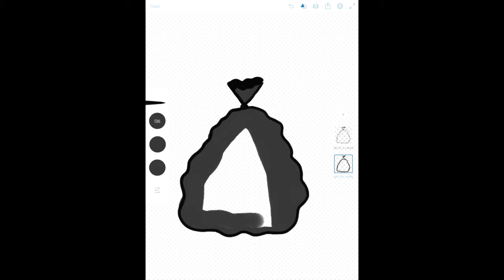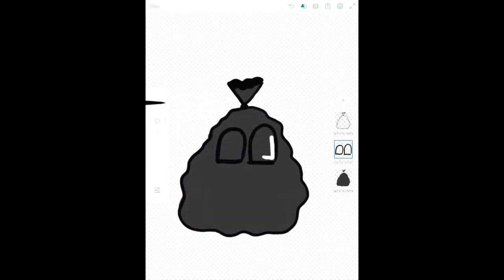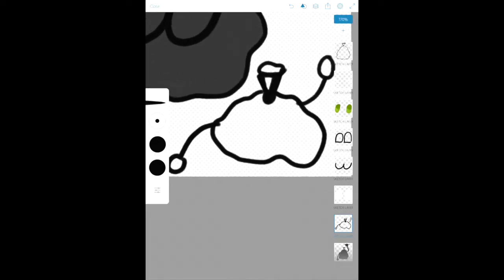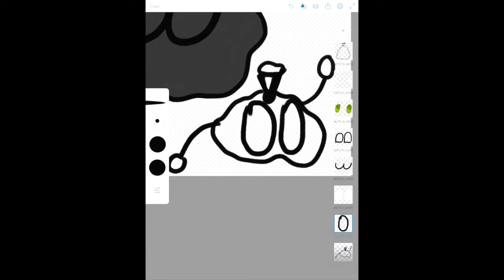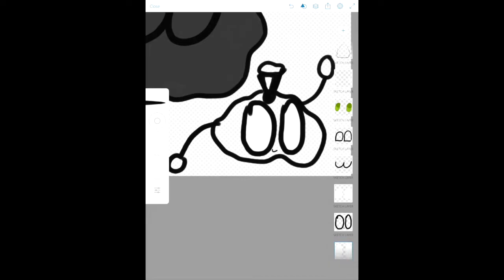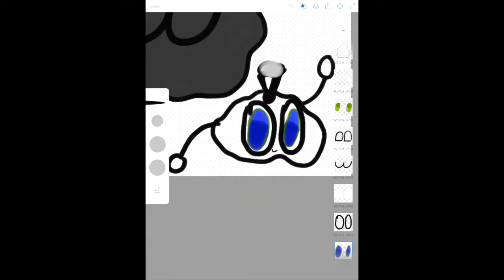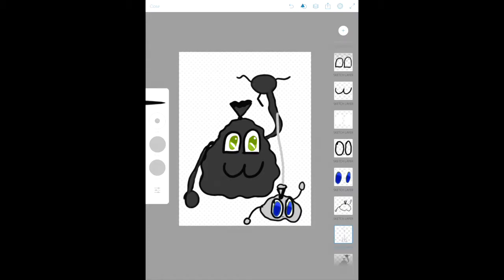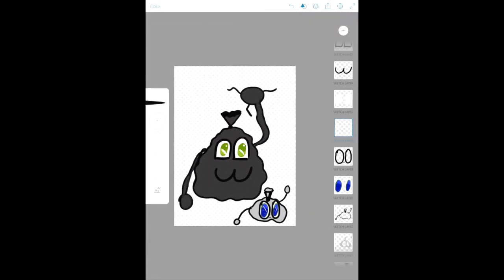Painting With Vanilla Bizcotti - Episode 21. Garbodor